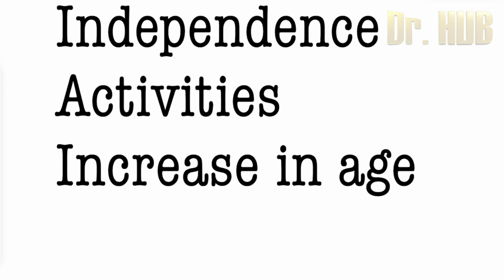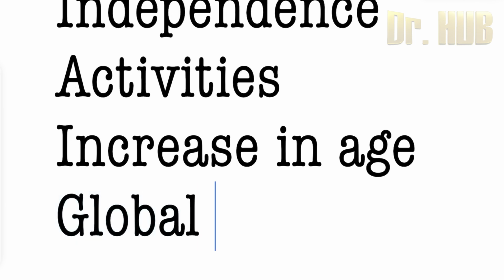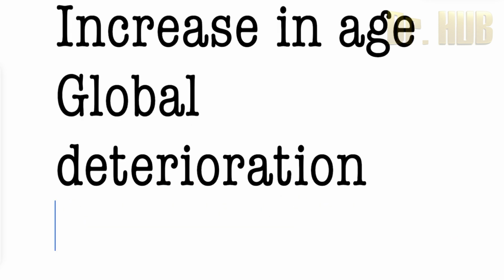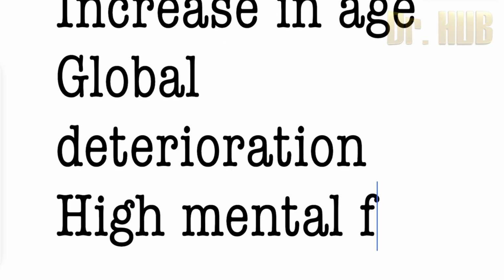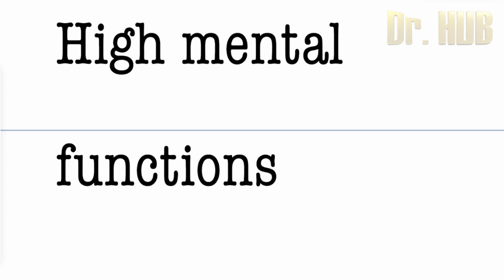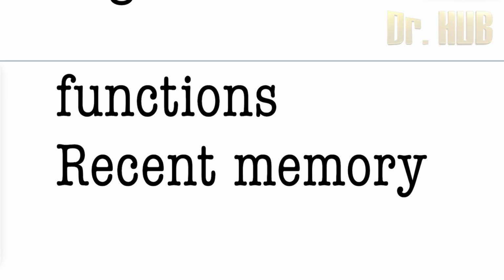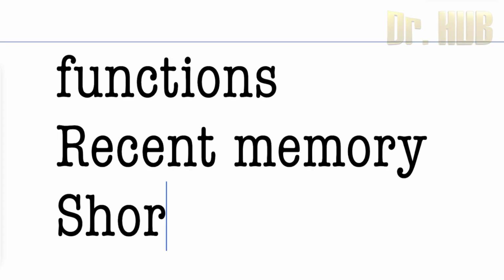Dementia - Assessment and treatment